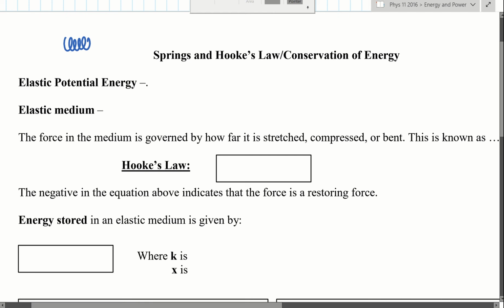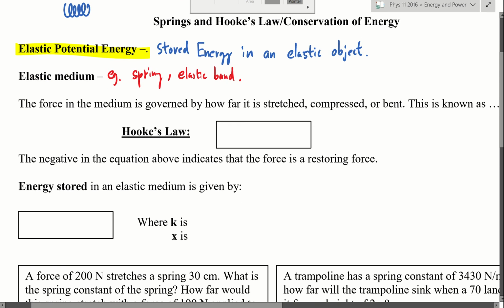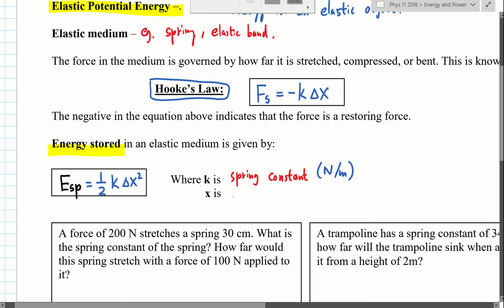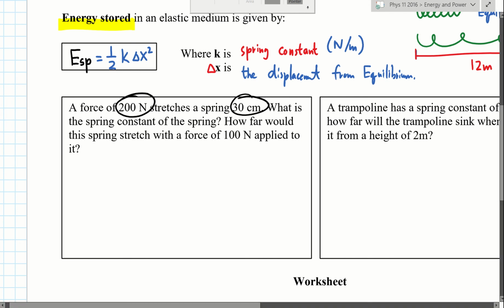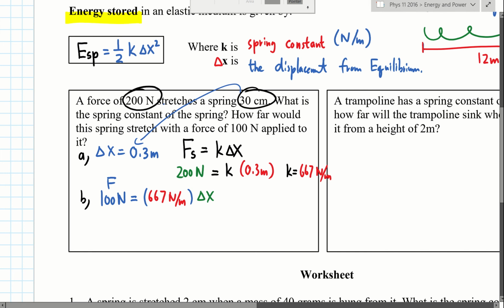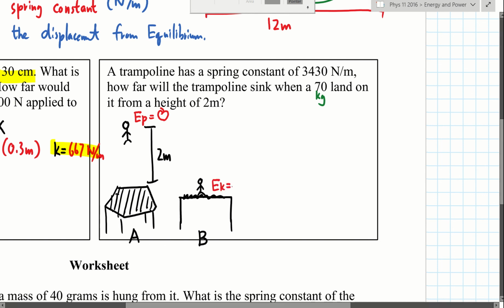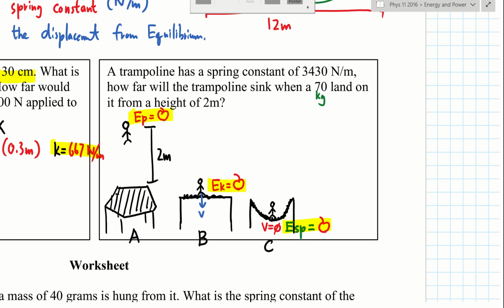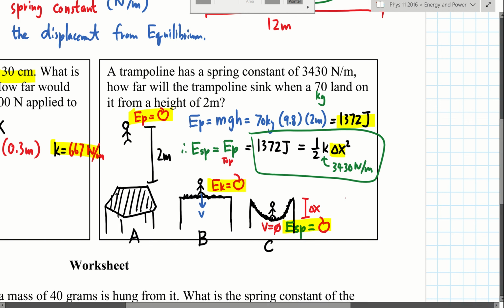Ph11 Energy 9 Elastic Energy